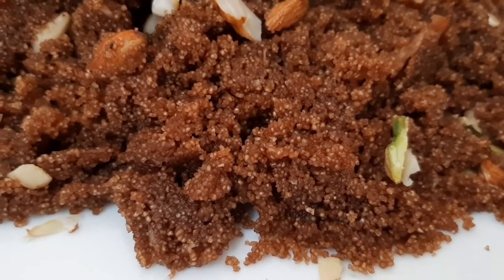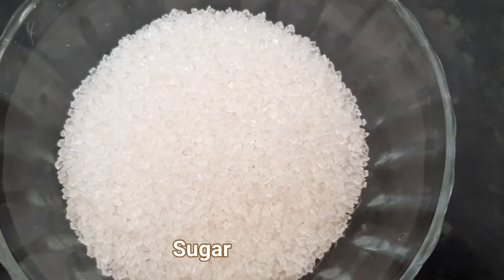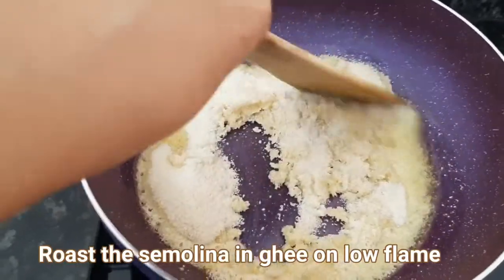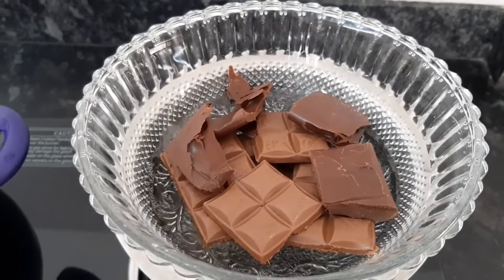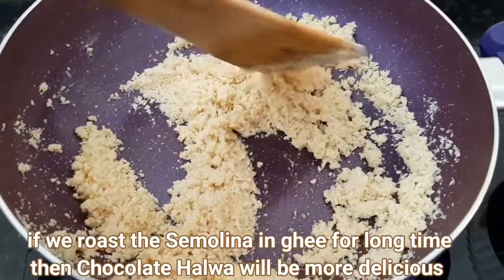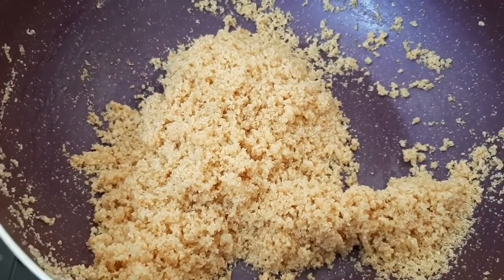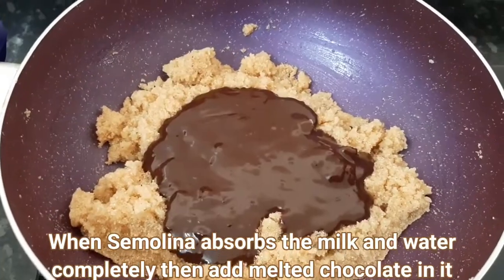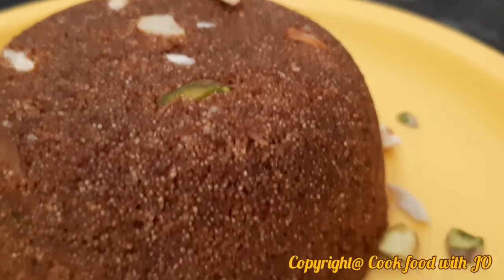Chocolate Halwa recipe. Easy recipe of Chocolate Halwa.